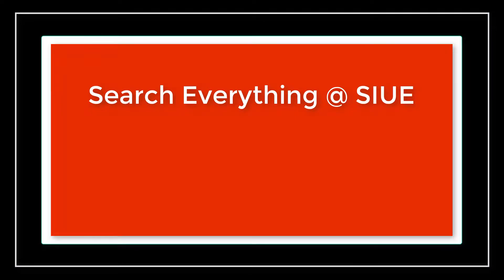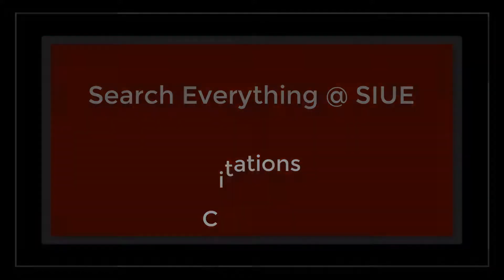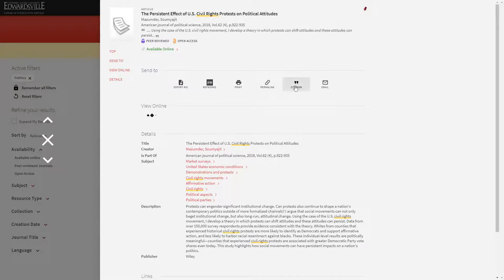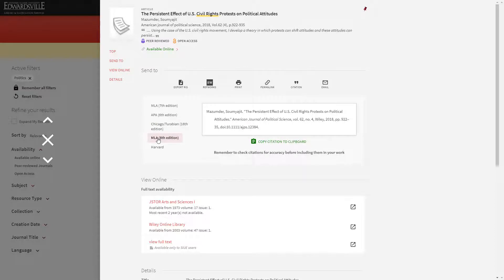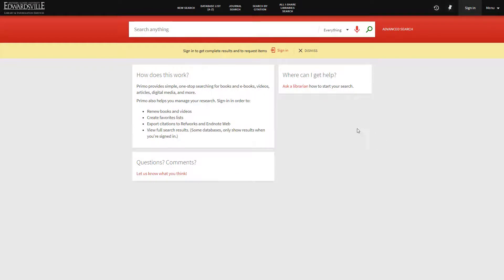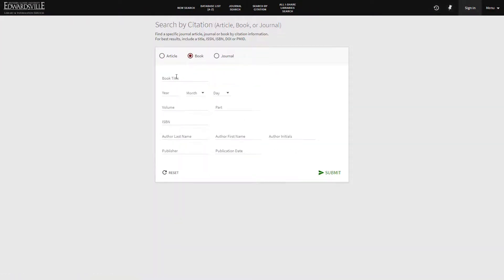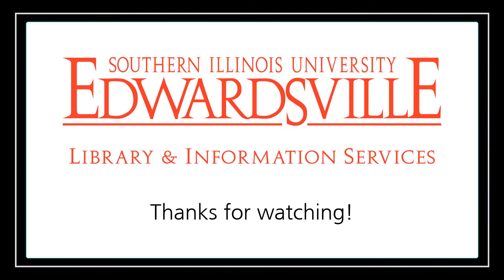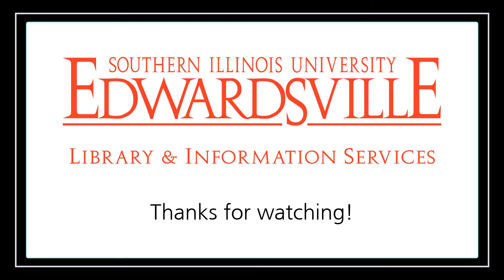Search Everything @ SIUE: Citations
This video will cover how to generate citations and use the Citation search feature.